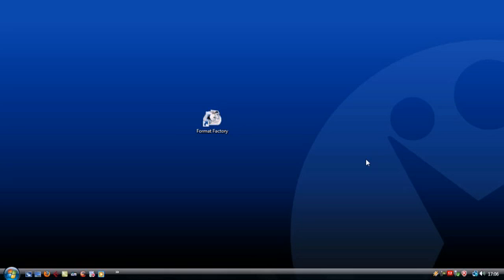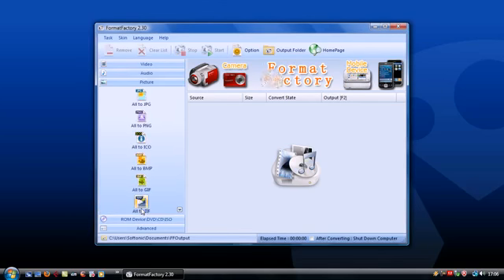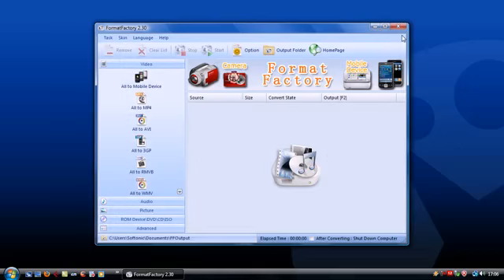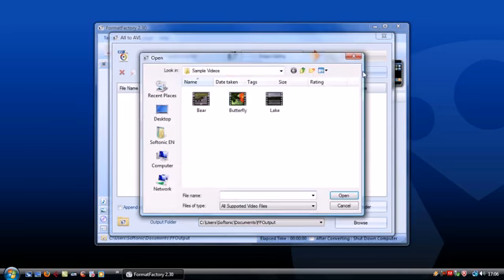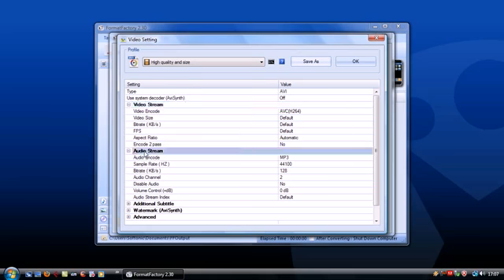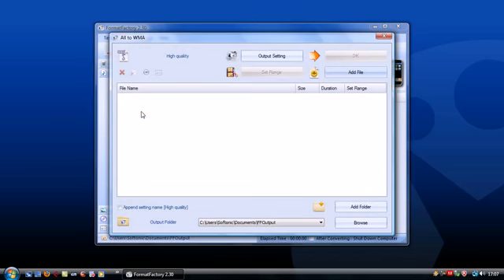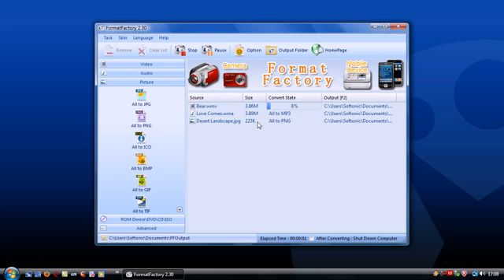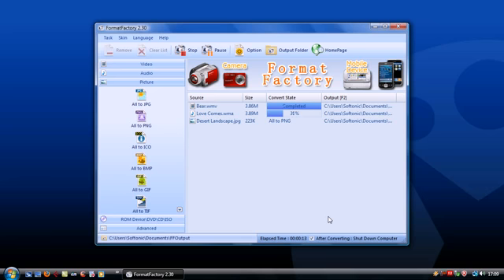How to convert files with Format Factory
Format Factory is a handy converter with support for dozens of audio, video and image formats. This video shows you how easy it is to use.